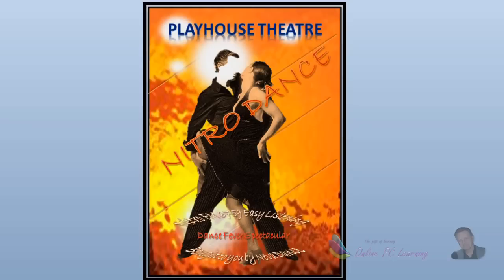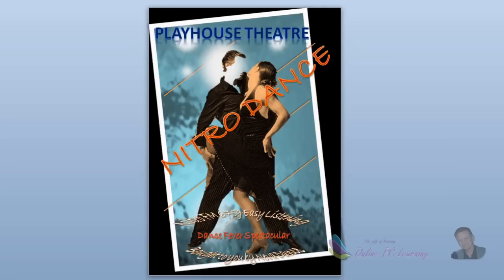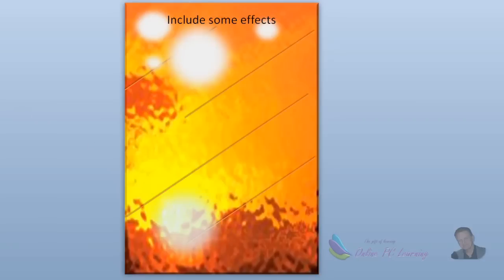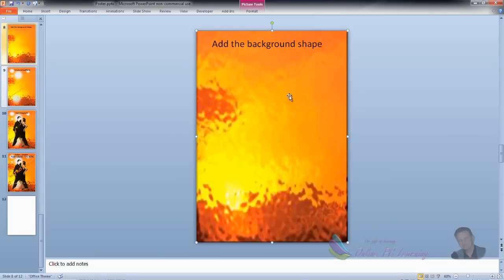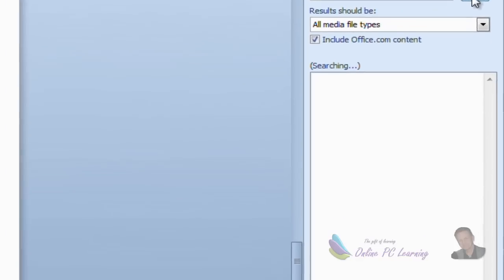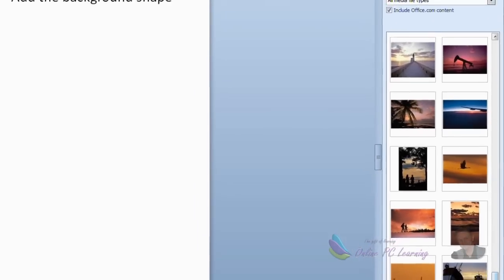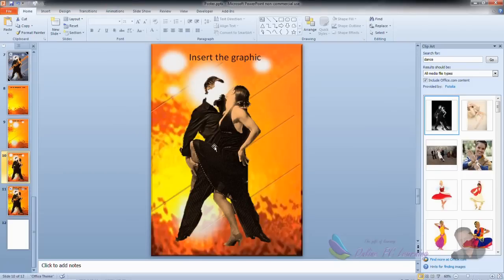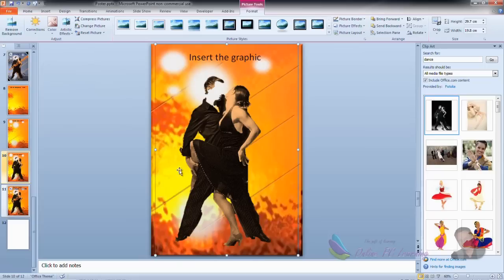Make Poster - Powerpoint 2010 - Design a Poster like a Pro -Tips and tricks for Posters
Make Poster - PowerPoint 2010 - Design a Poster like a Pro in PowerPoint 2010 - Download the file and all of the slides from the website. The process is broken down slide by slide. Posters are a wonderful way to speak to your audience. This video is going to show you how to create a wonderful poster in Microsoft PowerPoint 2010. Some of the subjects that we will be covering in this online tutorial are shapes and gradient fill, the use of the images, how to find images, how to edit images and remove their backgrounds. We will look at shape affects, image effects and the various ways that you can make your posters stand out speak to your audience. Make poster for free. Trade secrets for designing posters.
you will be able to download this file and see the formatting and effects that I have used. This is part one of two videos that cover this topic. Make poster to suit. Design a poster like a Pro in seconds in PowerPoint 2010.